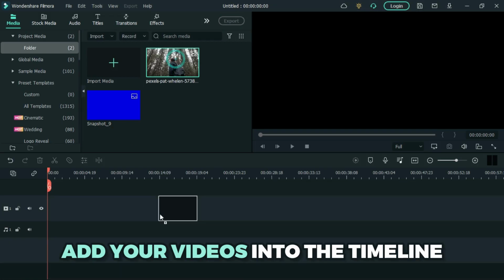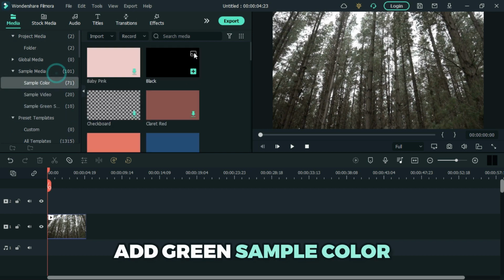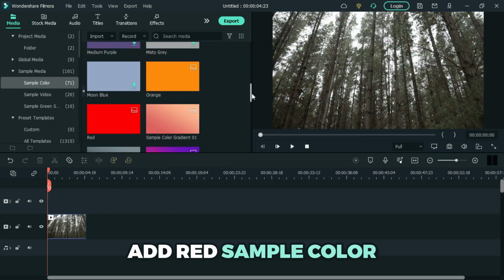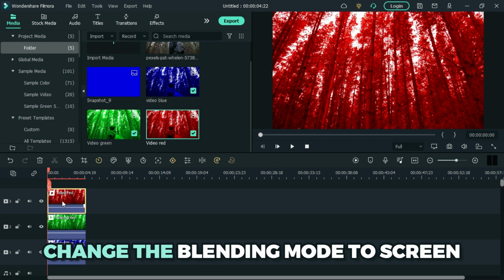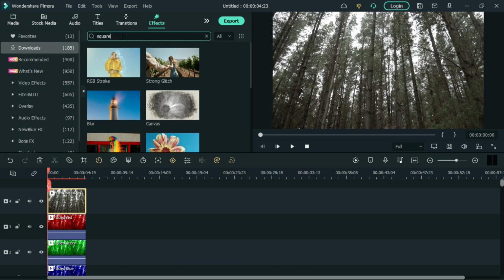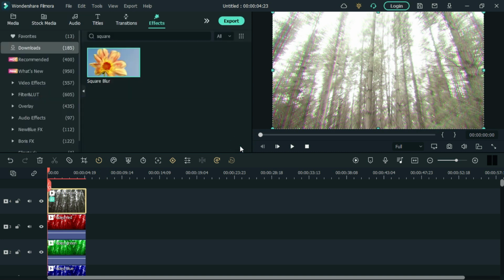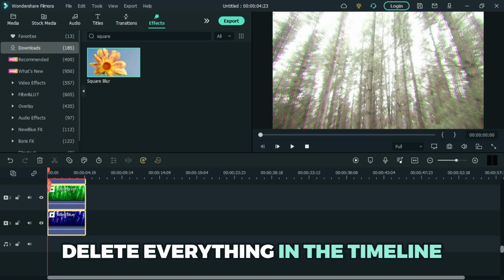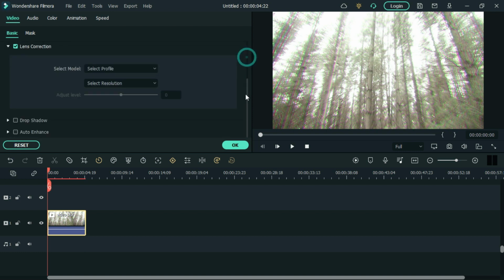Dreamy Effect | WONDERSHARE FILMORA | Tutorial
In this video i will show you how to create dreamy effect in wondershare filmora . so make sure you watch the video until the end in order to be able to create this effect.